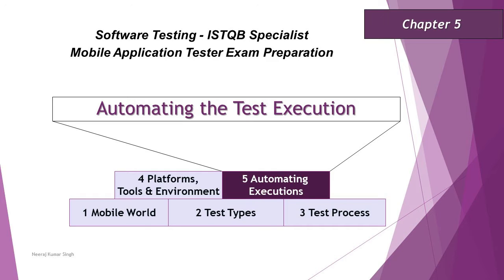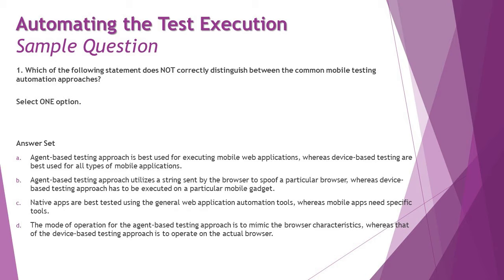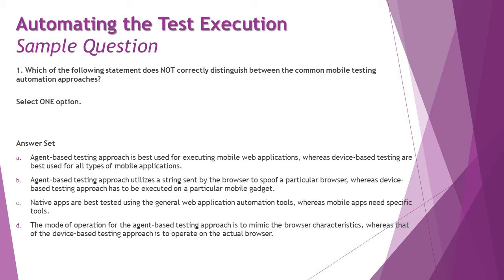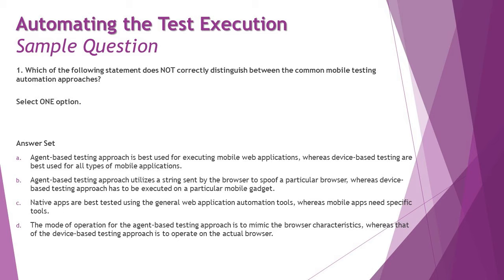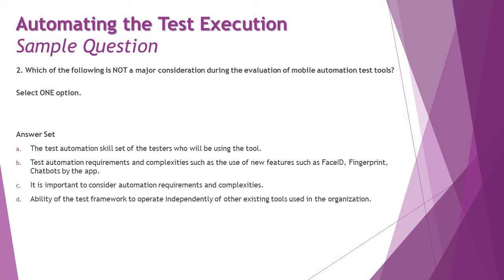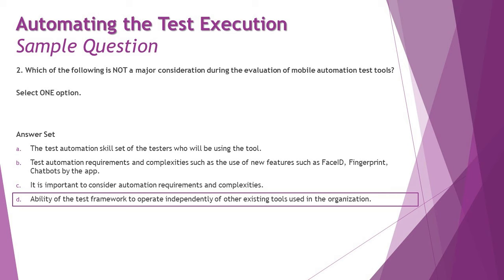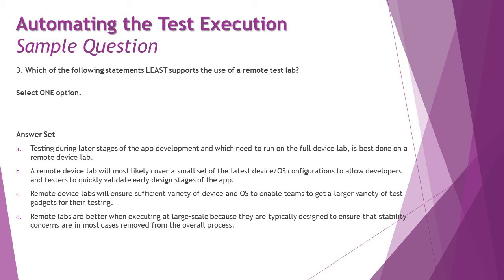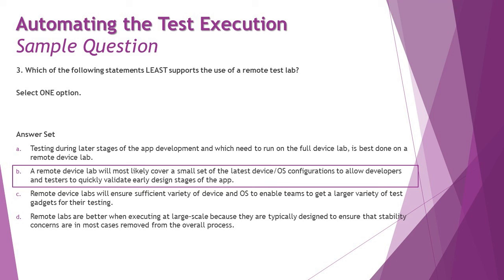ISTQB Mobile Tester | Sample Questions on Chapter 5 | ISTQB Tutorials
Hello Friends,

This tutorial will drive individuals about the Sample Questions of Chapter 5 - Automating the Test Execution of ISTQB Specialist Mobile Application Tester Certification of ISTQB Examination.

Sample Questions Mobile Tester,
ISTQB Mobile Tester Exam Questions,